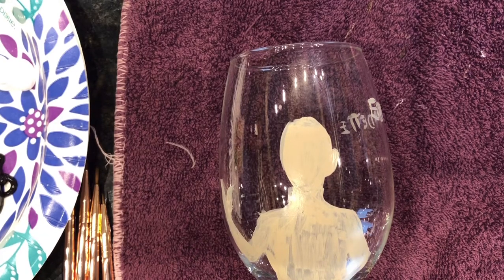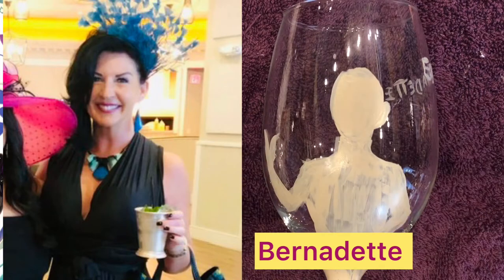Custom Painted Portraits on Wine Glasses of Bernadette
I would like to introduce my newest video —-Custom Painted Portraits on Wine Glasses with personalized names and jazzy bling. My youTube video is a “how to” tutorial that is recorded at high speed with my written educational narratives and fun music.
Even if you are not interested in painting, my videos I think you’ll find them relaxing and fun.
If you’re interested in purchasing a custom glass for yourself or someone else, all you need to do is go to my website and purchase one and forward a clear picture you would like painted by me. And the best part is I’ll use your picture  and paint it on an upcoming video on my YouTube channel.
Marylou Letoile youTube

Luluscandleshades.patternbyetsy.com